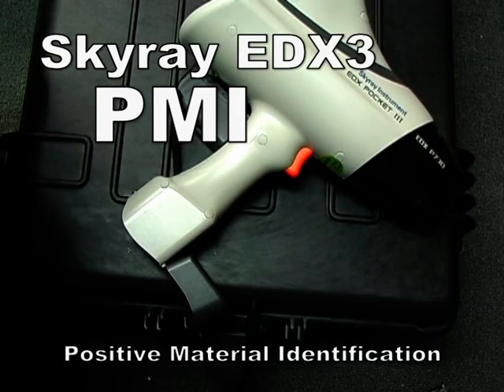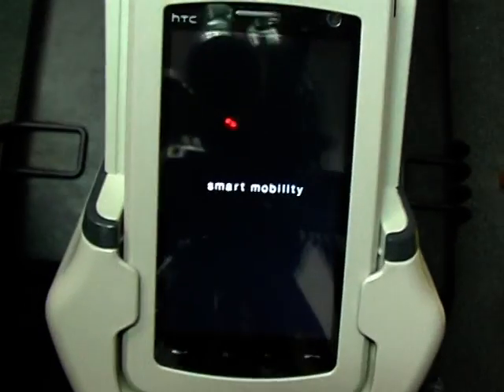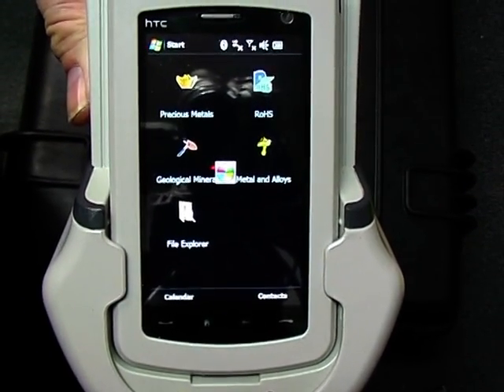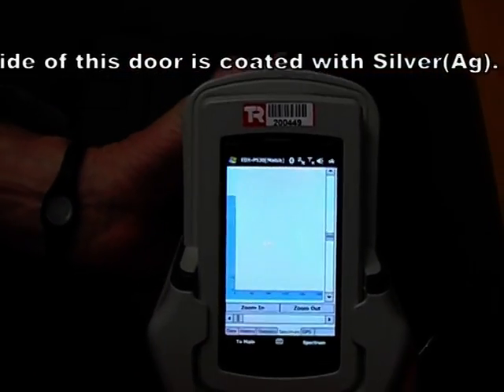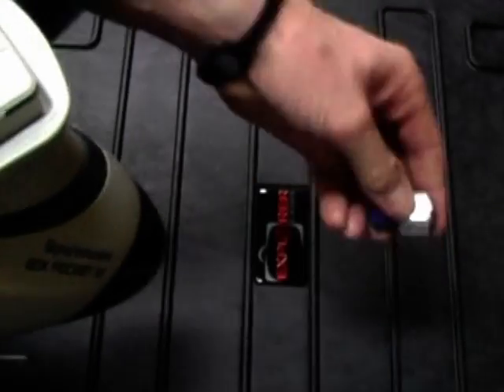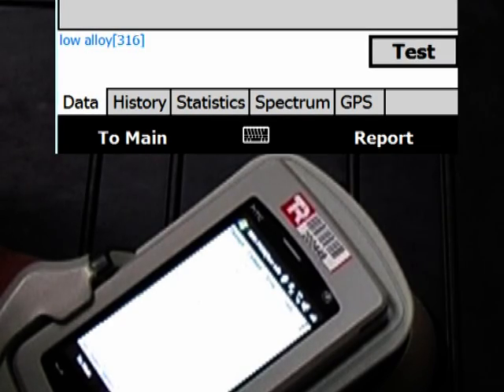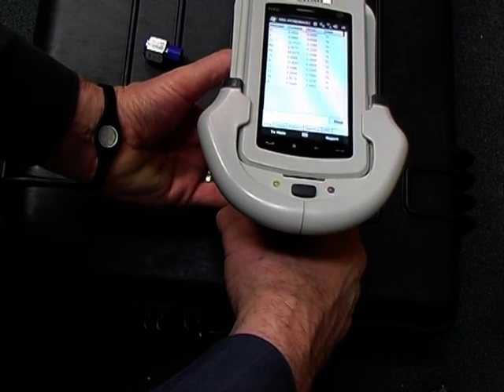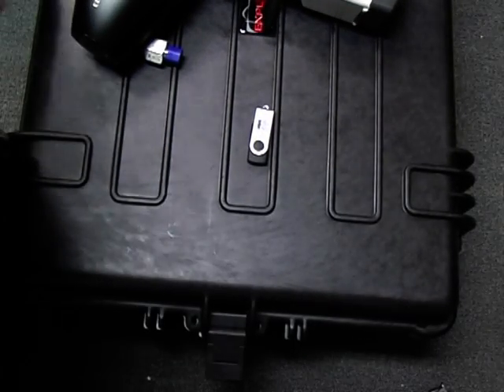Skyray Instruments EDX3 XRay Florescence system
This is a description of how to get started with the Skyray EDX3 XRF PMI instrument. This is instrument is available for rent fom TechRentals Pty Ltd